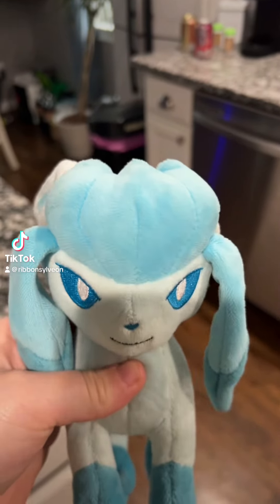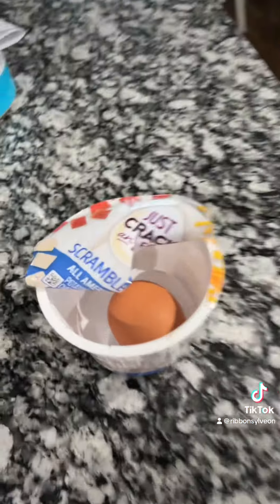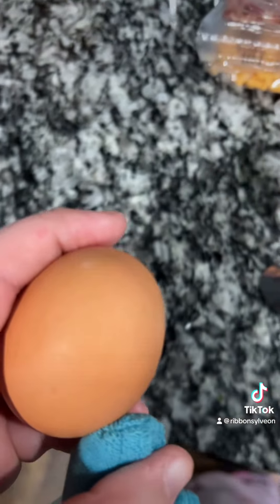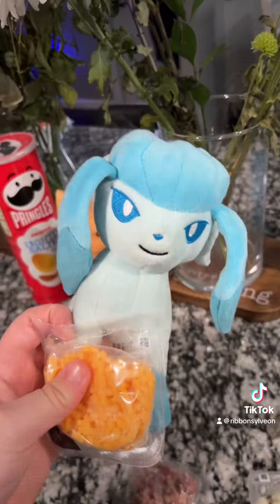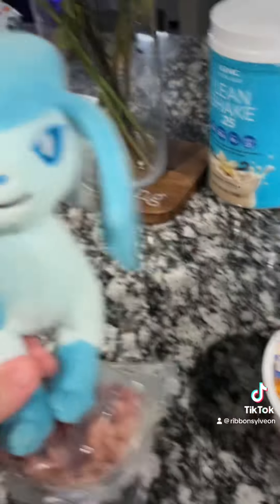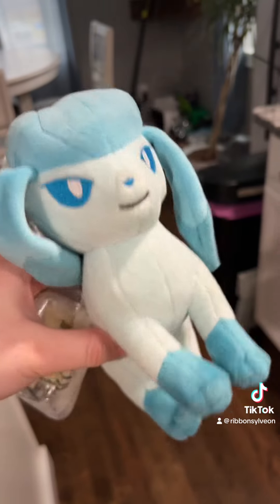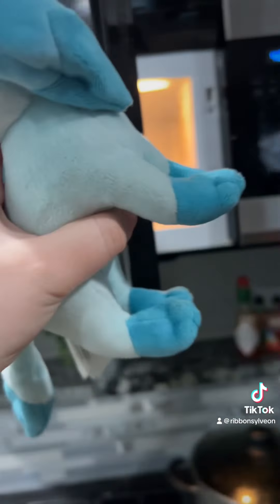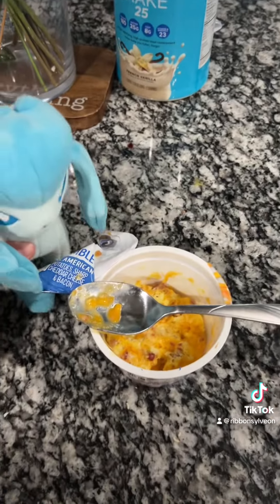Glaceon cooks part 1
I know I’ve been dead on this channel for years, but here I am back at it again hard! Enjoy 👍✨